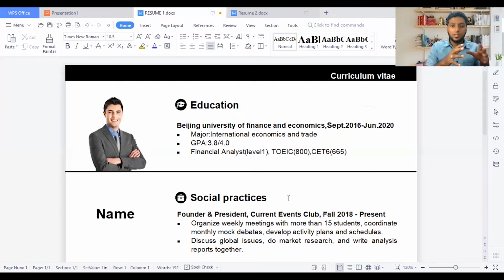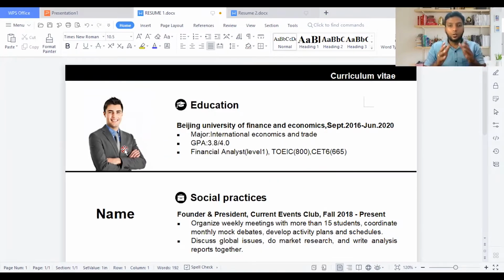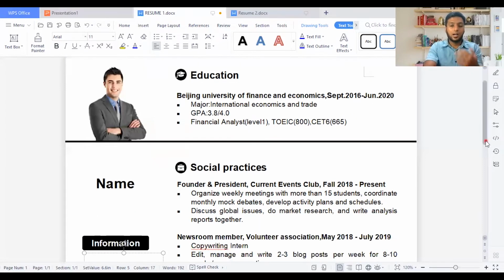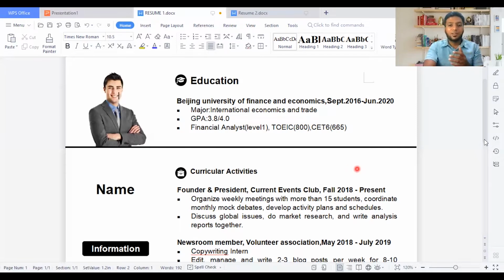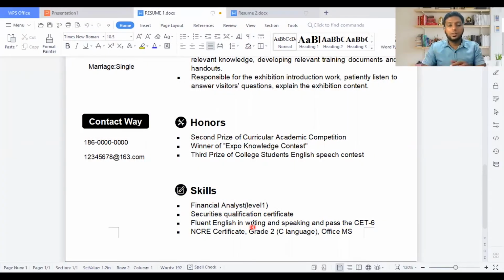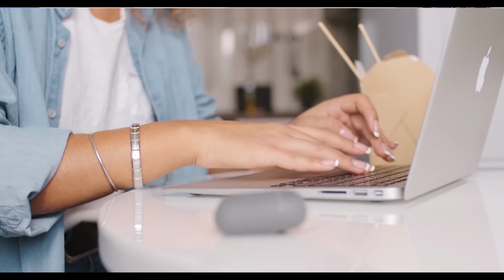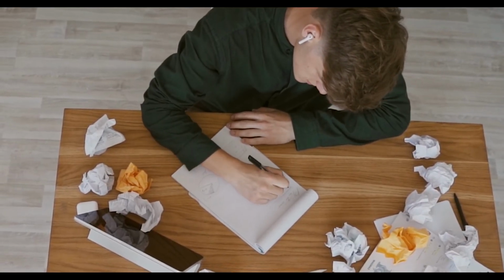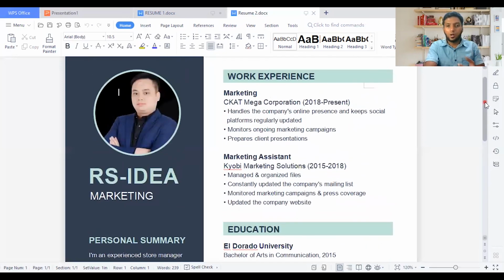HOW TO MAKE A RESUME (CURRICULUM VITAE) - (DOWNLOAD 2 FREE TEMPLATES)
Seeking the right job with the wrong CV will not give chance to win the right job opportunity. Know the basics and fundamental of CV from the employers point of View. This Video will teach how to write your own CV and reach the employer faster than other job appliers.